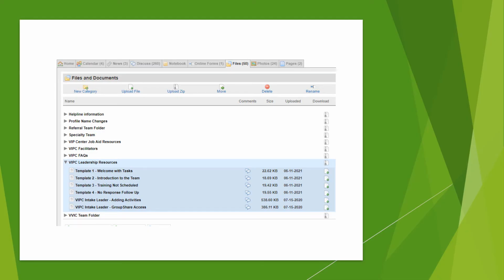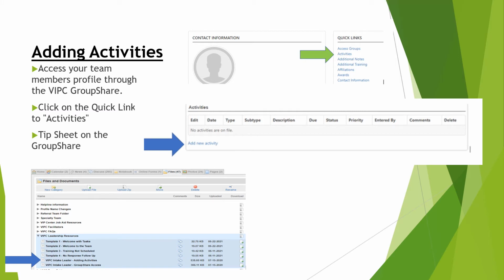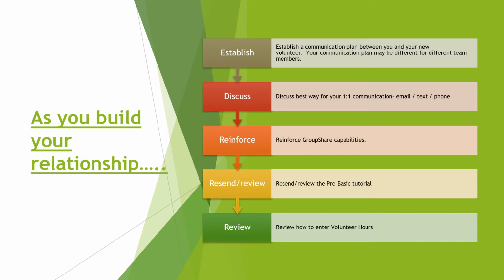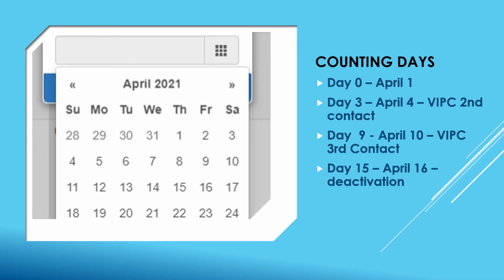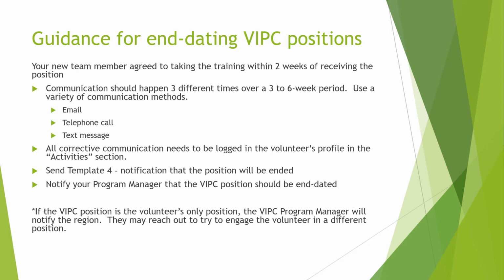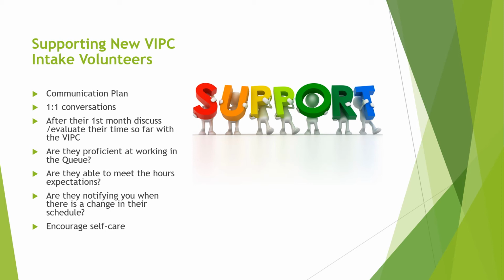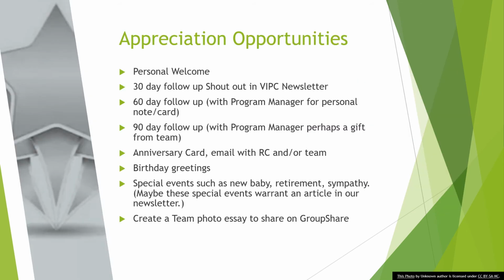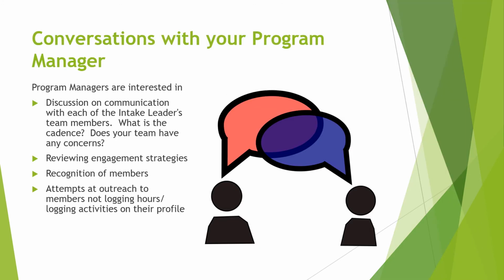Leader Toolkit PPT June 25 2021 kb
The purpose of the VIPC Leader toolkit is to provide the resources for a VIPC Leader to effectively onboard and manage a team of virtual volunteers.
We want to make sure you, as a VIPC Intake Leader, have all the resources you need to onboard and engage new team members.